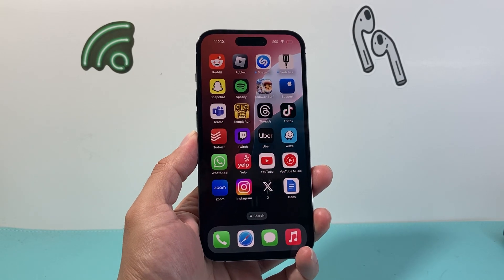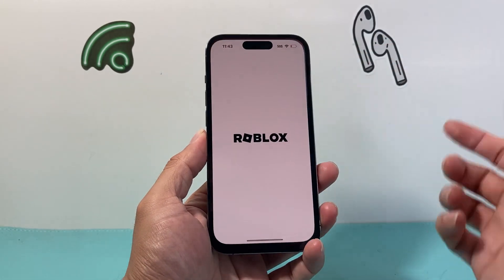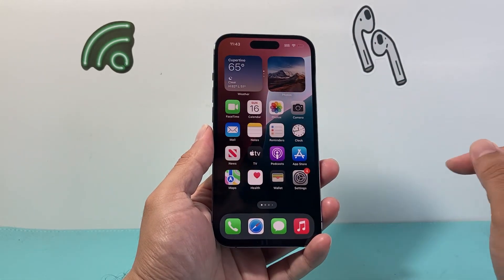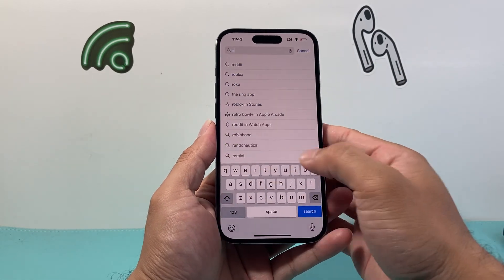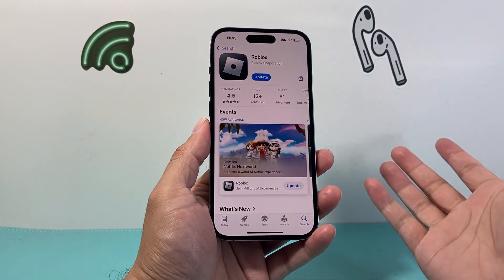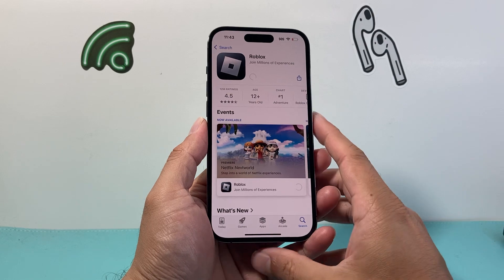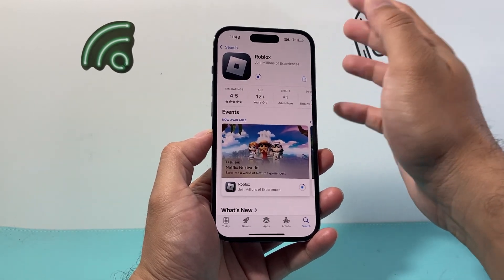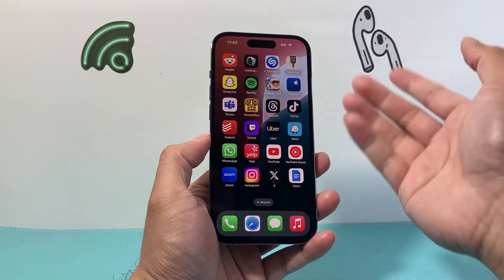How to Update Roblox App on iPhone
I show you how to update the Roblox app to the latest version on Roblox on your Apple iPhone.